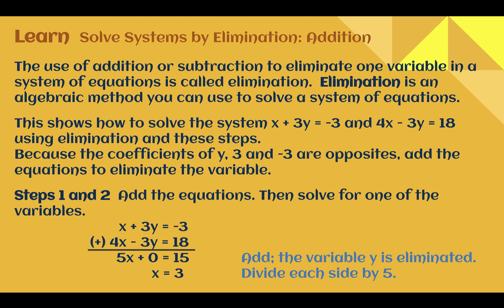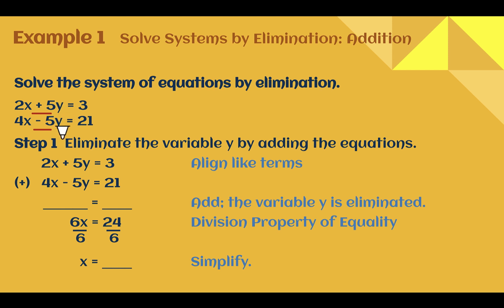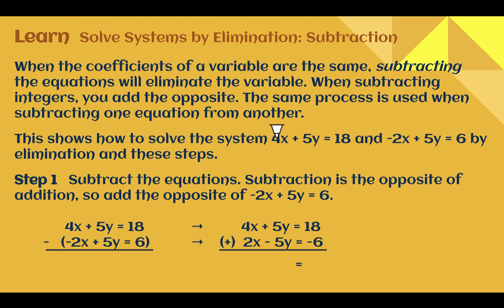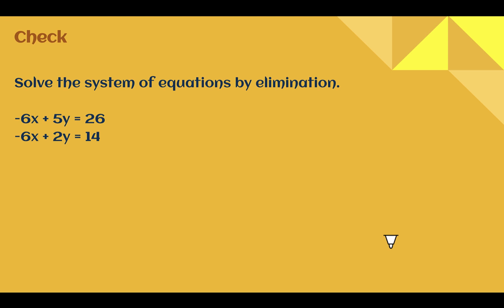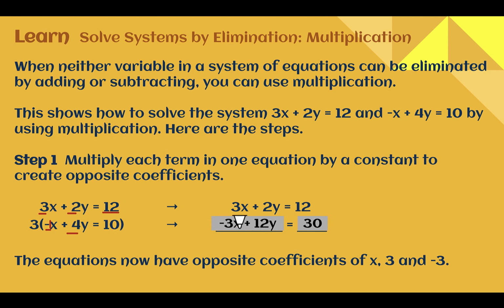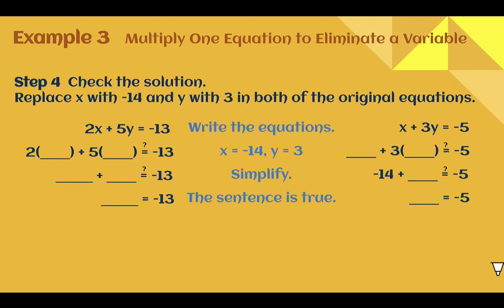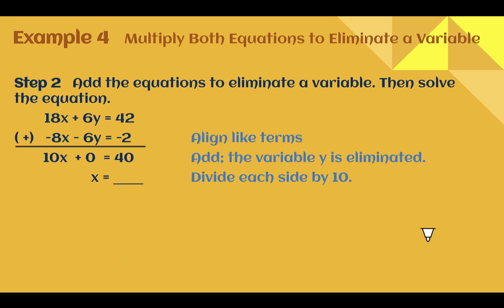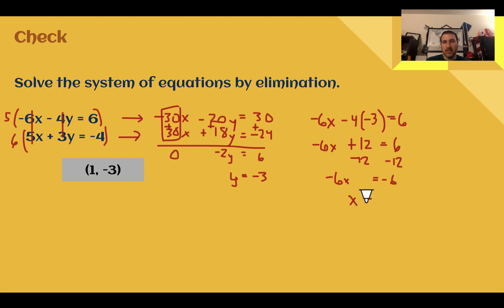8th Grade Module 6 Lesson 4 – Solving Systems of Equations by Elimination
Using the elimination (combining) method to solve systems of linear equations.